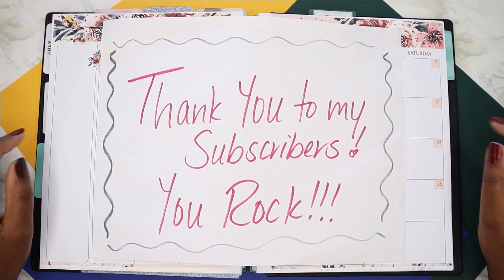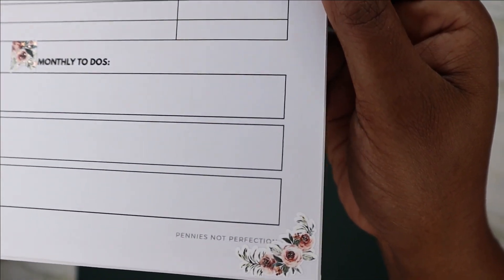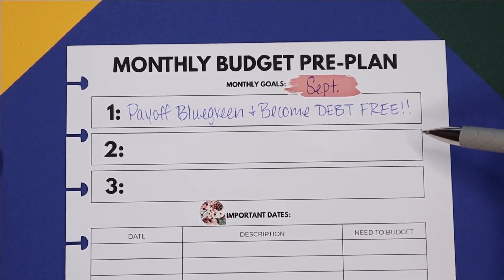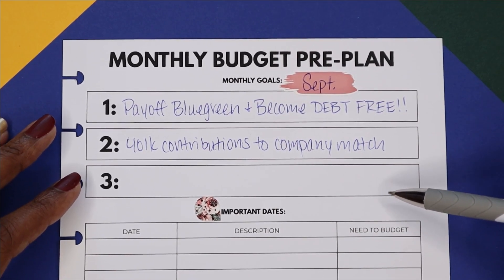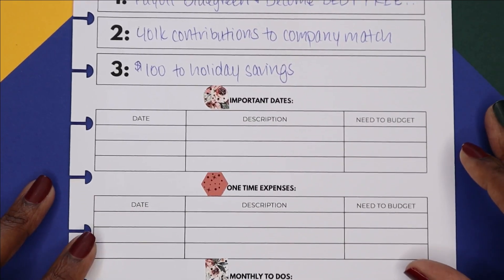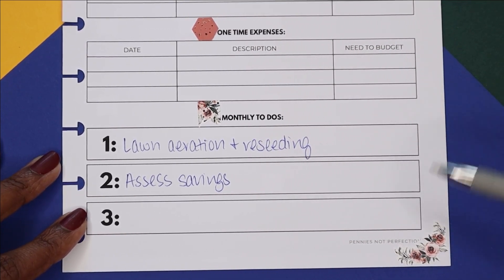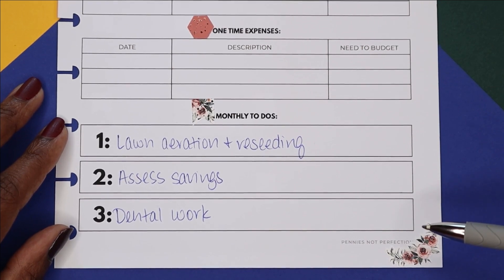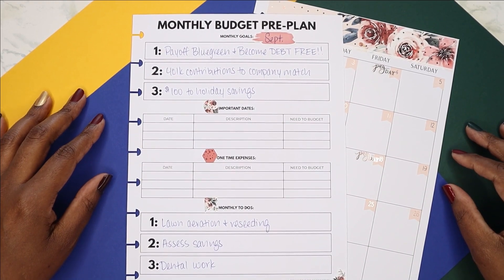SEPTEMBER BUDGET GOALS | Debt Snowball | Debt Free Journey | Debt Payoff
Wow, what a month September will be! Weeeee!! 😁😁😁

Pennies Not Perfection's Etsy

The Glitter Momma's Etsy

Mama's Gotta Budget's Etsy